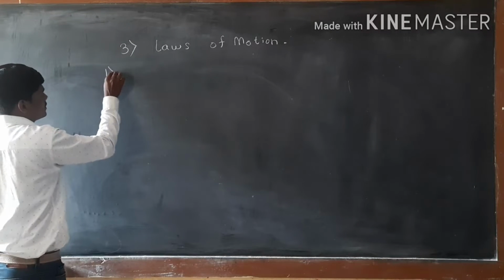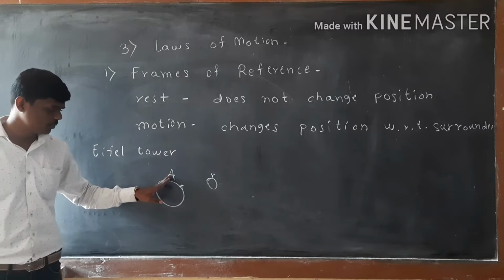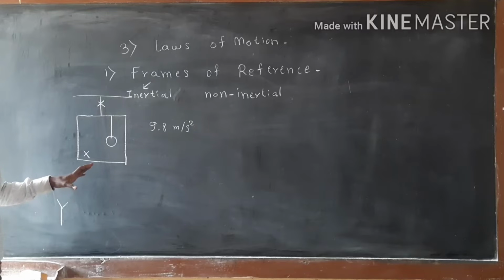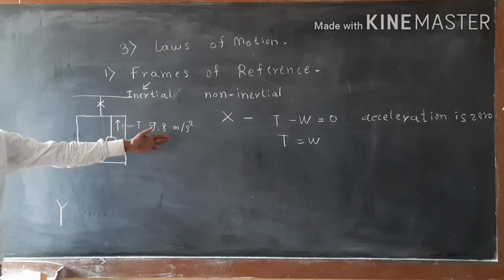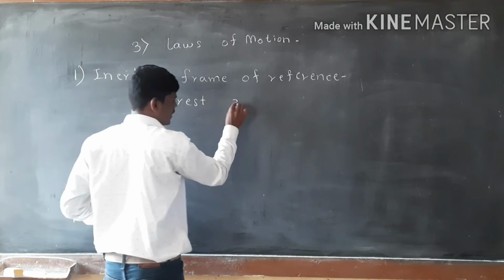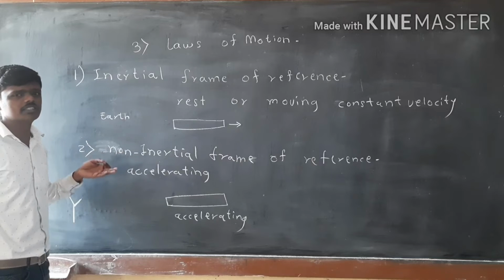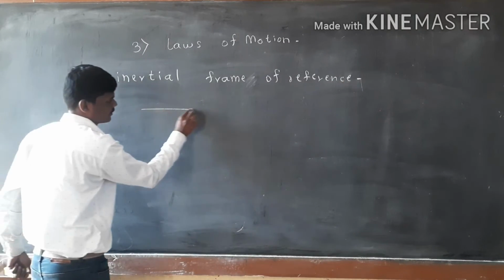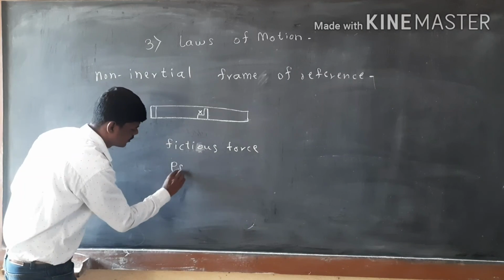BSC I lecture 2 (Frames of reference)